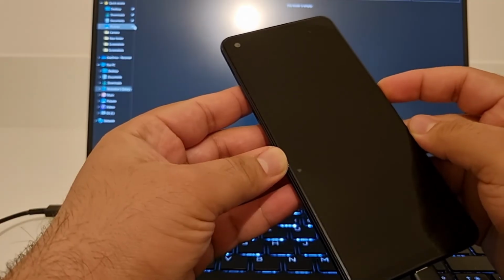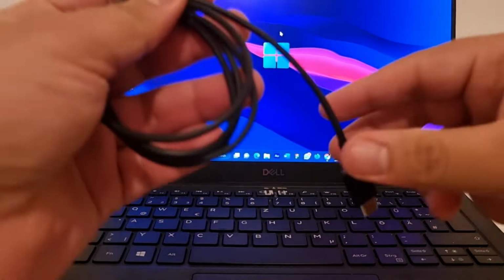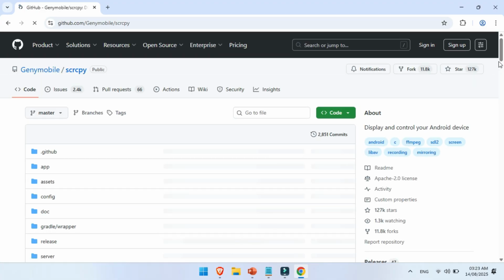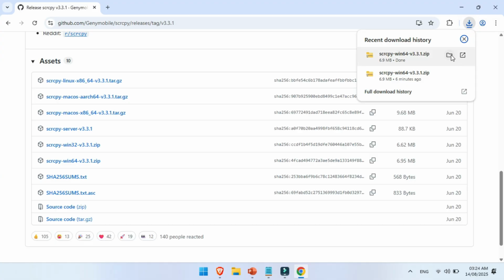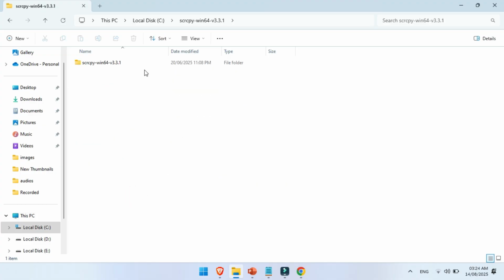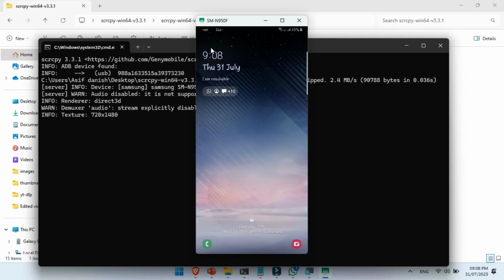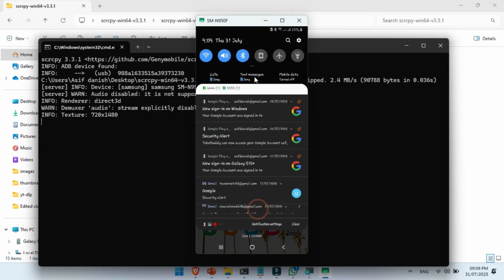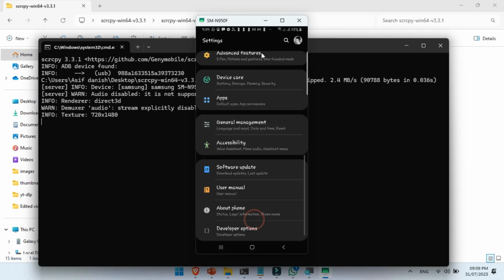📱 Broken Phone Screen? Recover Your Data FAST – 100% Working 2025 Methods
Cracked, black, or completely dead phone screen? Don’t panic! This step-by-step recovery guide will show you exactly how to get back your photos, contacts, WhatsApp chats, and important files from a broken Android device — even if the touch isn’t working or the display is totally gone.
Is your Android phone screen cracked, unresponsive, or completely BLACK? 😱 Don’t panic! This video reveals PROVEN methods to recover photos, videos, contacts & files—even if your screen is dead!
Whether you’re using Samsung, Xiaomi, Oppo, Vivo, Realme, OnePlus, or any other Android phone, these proven recovery methods will help you access your data like a pro. Some tricks even work for iPhones!

⏱️ What You’ll Learn in This Video:
✅ Restore files using Google backups
✅ Access your SD card files without screen access
✅ Control your phone with OTG cable + USB mouse
✅ Connect phone to a TV or monitor via USB-to-HDMI adapter
✅ Use ADB commands to recover files (USB debugging required)
✅ Advanced recovery with TWRP & Fastboot tools
✅ When to replace your screen for faster access

🎯 Tools You May Need:
🔌 OTG Cable & USB Mouse
📺 HDMI Adapter
💻 ADB & Fastboot Tools
💾 SD Card Reader
🛠️ Custom Recovery (TWRP)

✅ NO tech skills needed! (Beginner-friendly steps)
✅ Works even if touchscreen is broken!
✅ Recover without expensive repairs!
✅ 100% FREE methods included!

🚨 URGENT: WATCH THIS IF YOUR PHONE…
🔴 Screen is cracked/unresponsive
⚫ Display is black but phone turns on
🔄 Touchscreen not working
📵 Locked out & can’t access files

🔧 WHAT YOU’LL LEARN:
📂 Method 1: Recover via Google Backup (Automatic restore)
🖱️ Method 2: Control phone with OTG + Mouse (No touch needed!)
📺 Method 3: Mirror screen to TV/Monitor (USB-C/HDMI trick)
💻 Method 4: Extract files via ADB/Fastboot (Advanced recovery)
🔐 Method 5: Use TWRP Recovery (Last resort for rooted phones)
⚠️ BONUS: When to replace the screen yourself (cheap fix!)

🛠️ TOOLS YOU’LL NEED (Most are FREE!):
🔹 OTG Cable ($2 on Amazon)
🔹 USB Mouse (Works with broken touch!)
🔹 HDMI Adapter (For screen mirroring)
🔹 ADB Tools (PC software)
🔹 SD Card Reader (If files are on external storage)

✔ Works on most Android phones (Samsung, Xiaomi, Oppo, Vivo, etc.)
✔ Beginner-friendly – no tech skills needed for basic methods
✔ Pro recovery tips for advanced users
✔ Avoid costly data recovery services by doing it yourself

⚠️ Act fast—your data could be at risk! Watch now before it’s too late!

🔧 Core Recovery Phrases:
How to recover data from a broken screen Android Samsung phone
Retrieve data from a broken Android phone
Restore data from a damaged Android device
Recover files from Android with non-working screen
How to recover data from a broken phone without backup
How to retrieve pictures from a broken phone
Broken screen data recovery without USB debugging
Recover data from broken Android screen
Recover data from phone that won't turn on
Recover data from dead phone
Recover data from damaged Android phone
Recover files from broken Android
How to get data off a broken phone
How to access phone with broken screen
How to recover data from locked Android phone with broken screen
How to recover data from Android phone with broken screen free

🖥️ Accessing via PC / USB / No Touch:
How to use your broken smartphone from a PC
How to view broken phone screen on computer without USB debugging
How to enable USB debugging on Android with broken screen
Broken screen data transfer to PC
Broken screen data extraction
Screen broken data recovery
Access broken display mobile to recover data
How to transfer data from broken screen phone

🧠 Miscellaneous & User Intent Keywords:
How to get pictures off a broken phone
How to recover data from phone motherboard
Cracked phone data recovery
Touch not working data recovery
How to access Android with a broken screen
How to recover and replace your data from broken device
How can I recover my mobile internal memory?
Can mobile data be recovered?
Recover data from SD card
Free Android data recovery